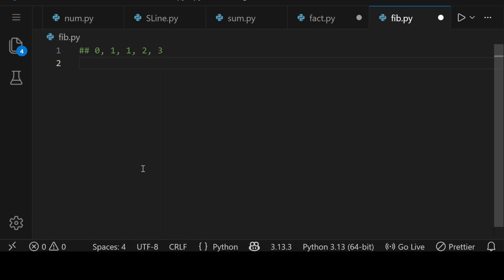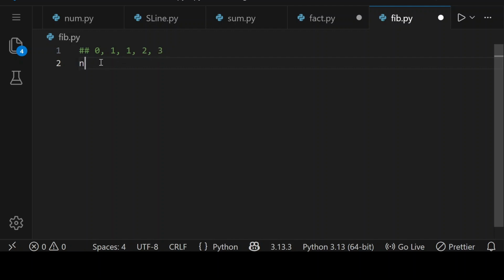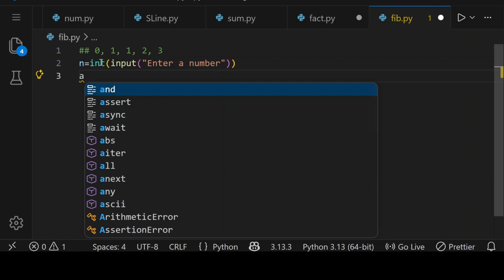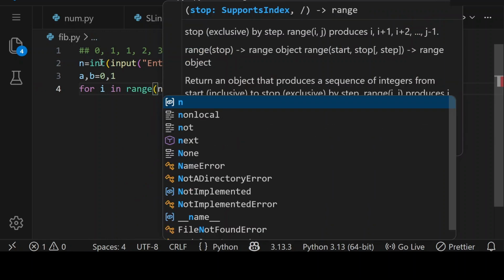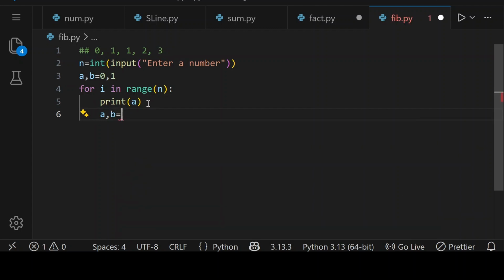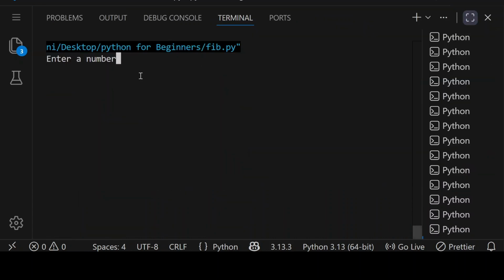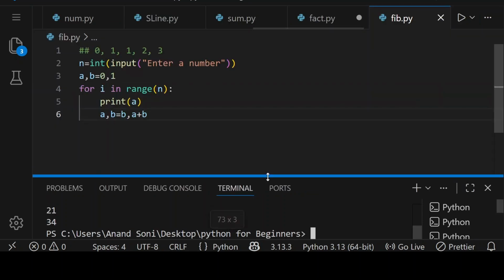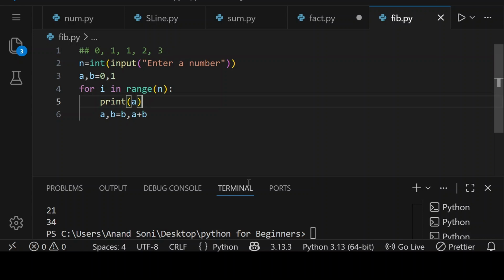Learn Fibonacci Series in Python in 5 Minutes 🔥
📌 Description:

Learn how to generate the Fibonacci Series in Python with this easy step-by-step tutorial designed especially for beginners. In this video, you will understand the logic behind the Fibonacci sequence and how to write a simple Python program to print it.

Whether you're just starting your coding journey or revising Python basics, this tutorial will help you build a strong foundation in programming concepts like loops and sequences.

🔥 By the end of this video, you will be able to:

Understand what a Fibonacci series is
Write a Python program to generate Fibonacci numbers
Improve your coding logic step by step

This video is perfect for students, beginners, and anyone learning Python programming.

🚀 SEO Keywords (naturally included):
Fibonacci series in Python, Python Fibonacci program, Python for beginners, Fibonacci sequence Python, basic Python programs, learn Python coding, Python tutorial, coding for beginners